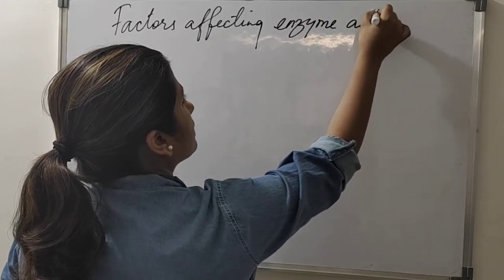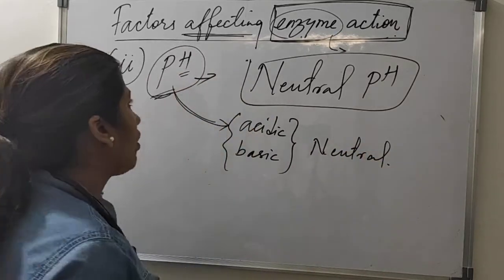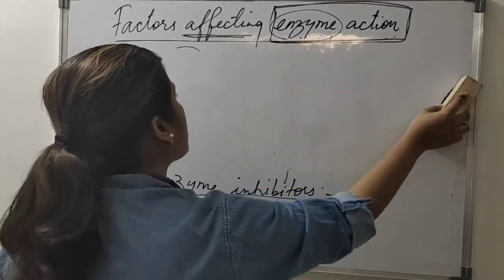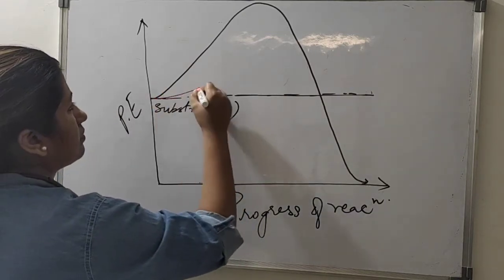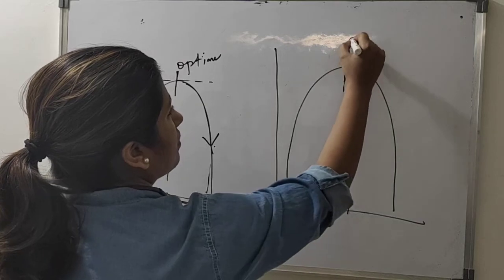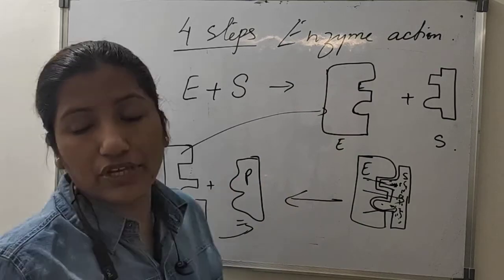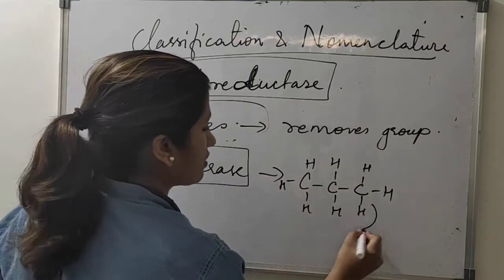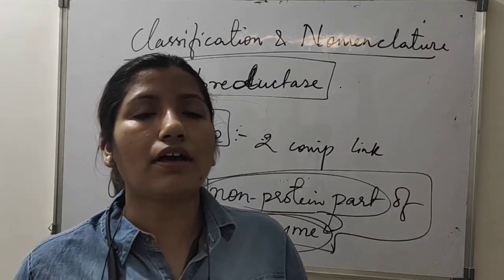28th October 2020 Biology Chapter 9 (Video 5 of 5).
Biomolecules: Enzyme action and Factors affecting Enzyme action.